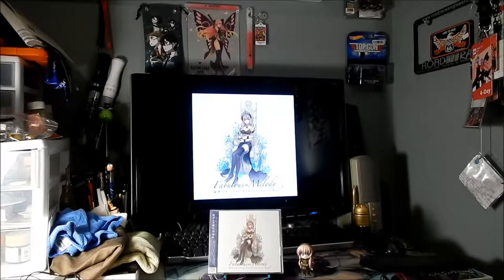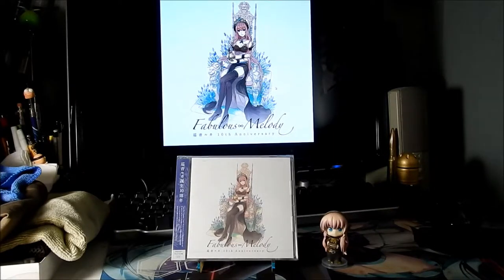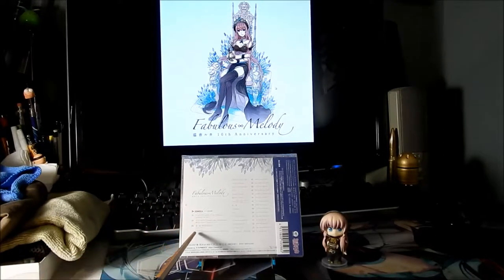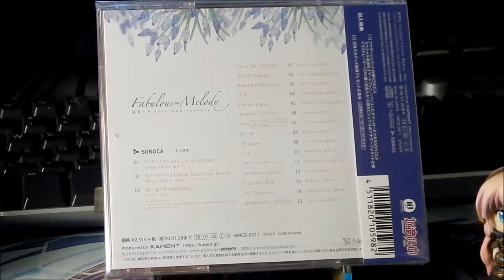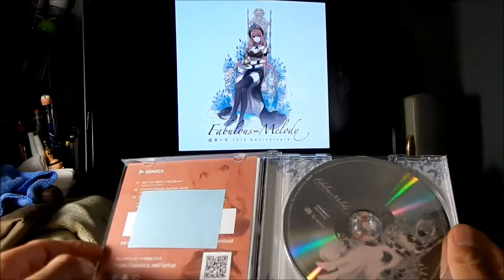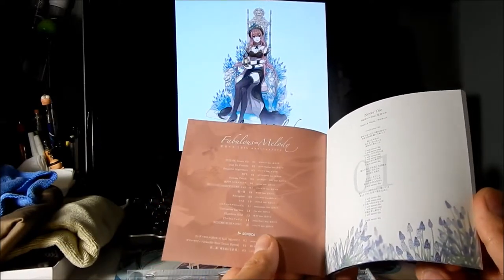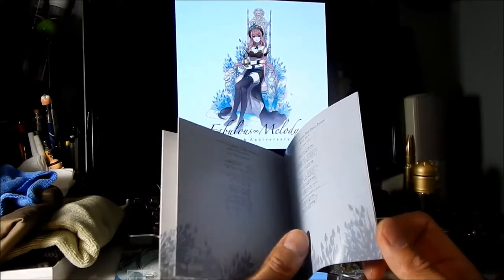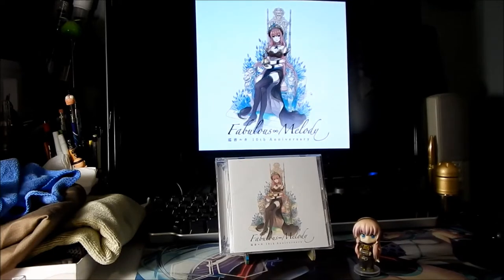Show and Tell: Megurine Luka Fabulous Melody CD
Megurine Luka is 10 years old and Karent has released a CD with her best music check it out!